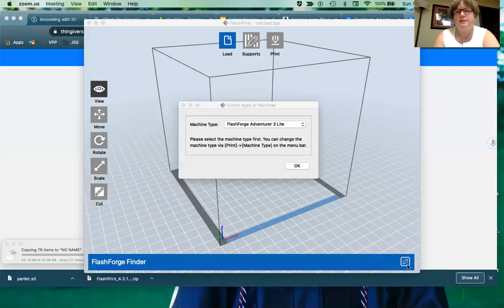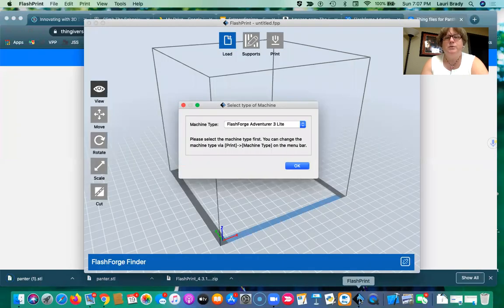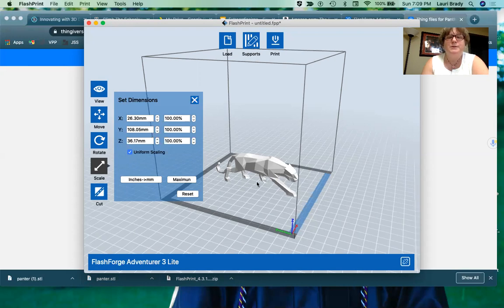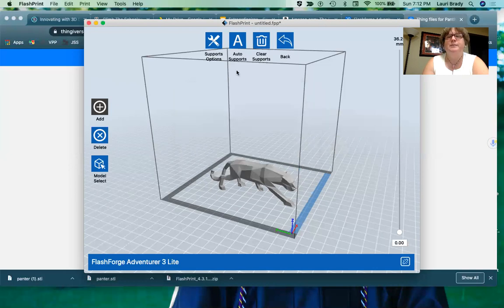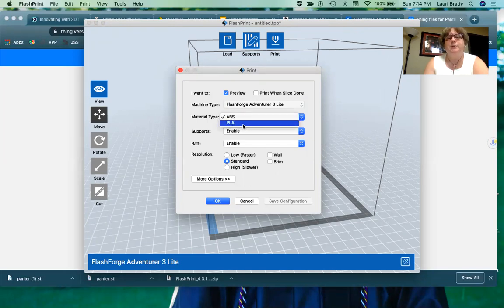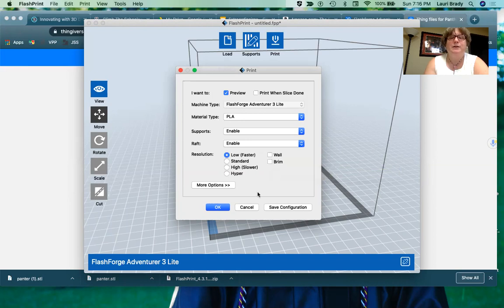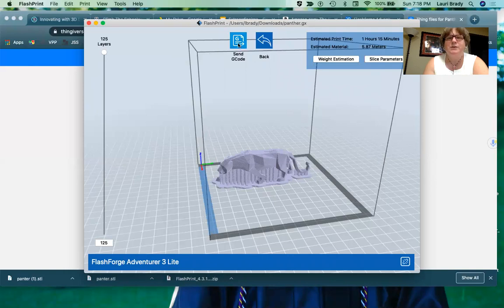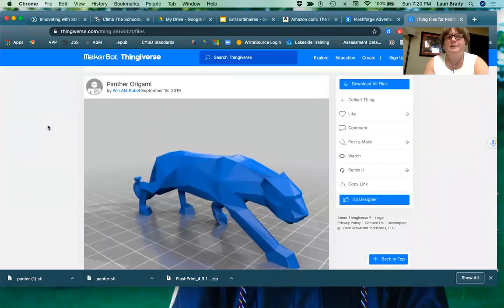Thingiverse and FlashPrint Basics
Directions on how to use files from Thingiverse and prepare them to print in FlashPrint. These are FlashPrint basics for those just getting started. (FlashForge Adventurer 3 Lite)